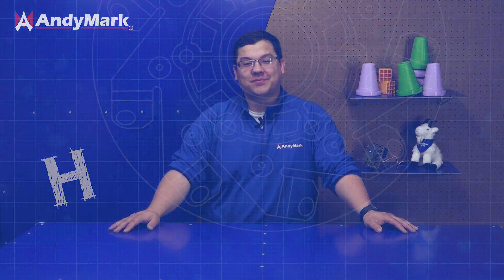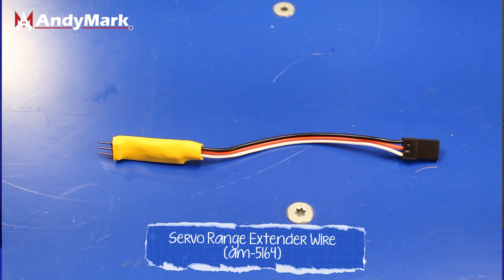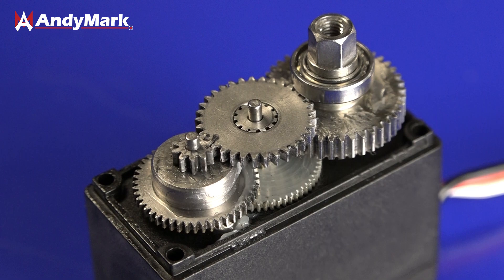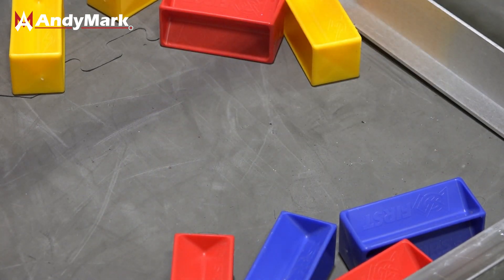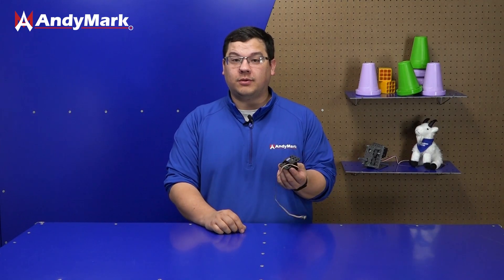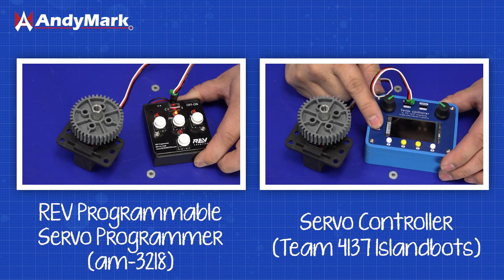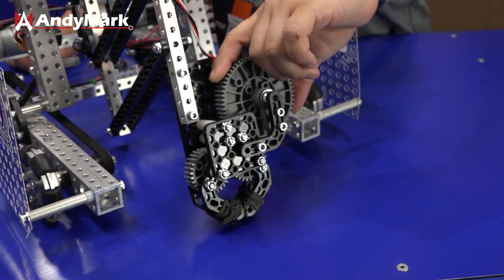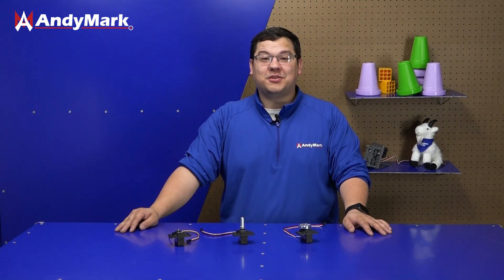How Do I Use Servos?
Servos are lightweight solutions to a large range of problems. LEarn more about servos and their use cases in the video!

Robits 8 in. Turntable Assembly (am-5470)